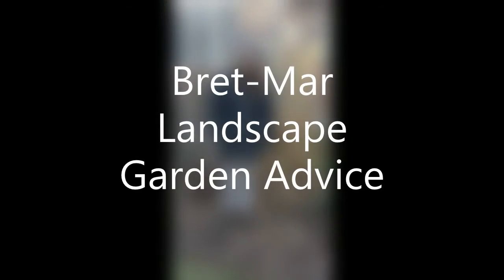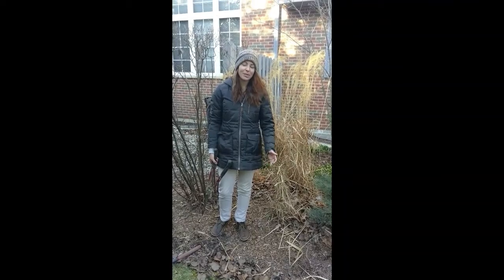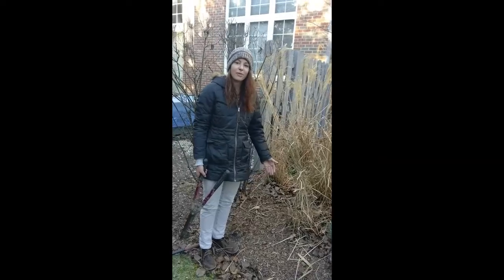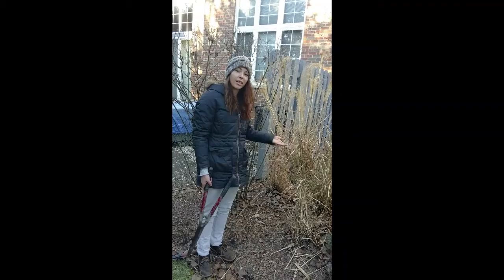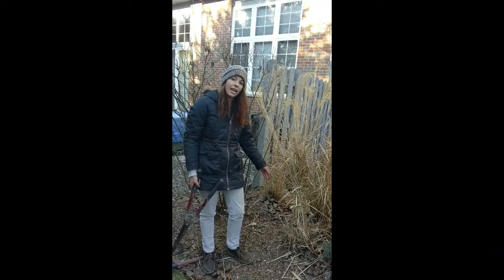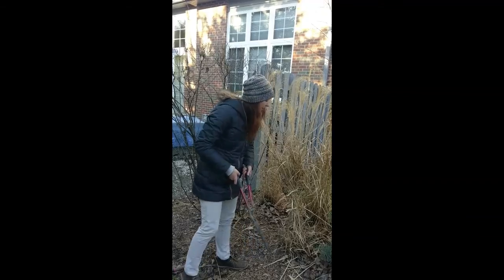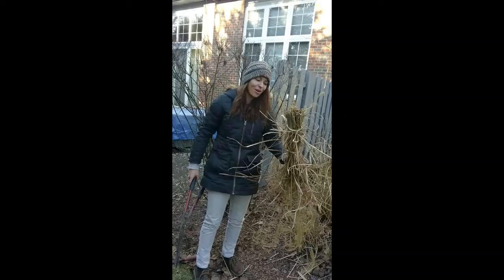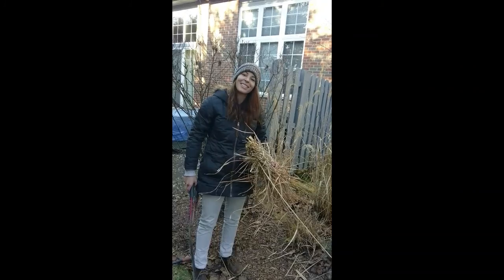Spring Garden Tip: How to cut down ornamental grasses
Learn a quick and easy tip from the pros for cutting back ornamental grasses in your landscape